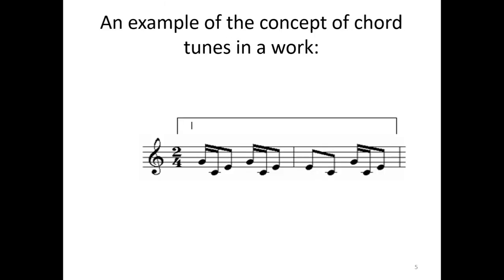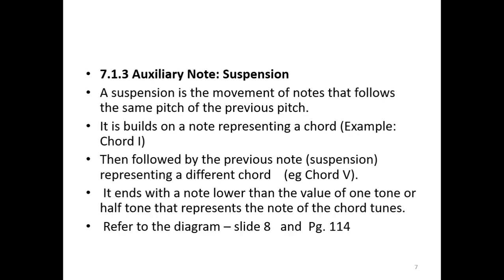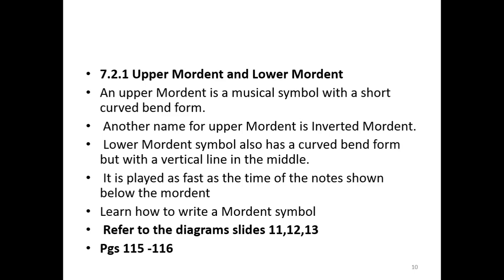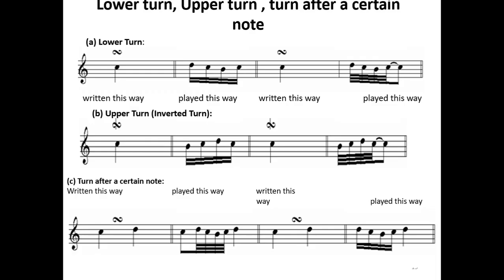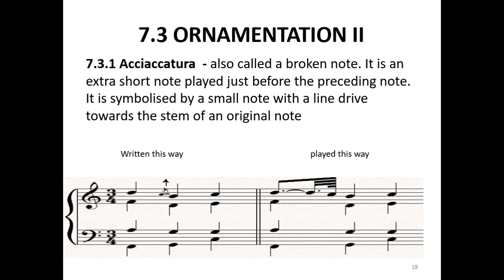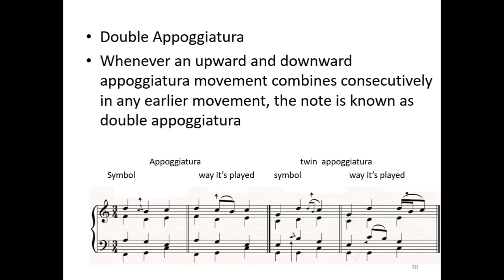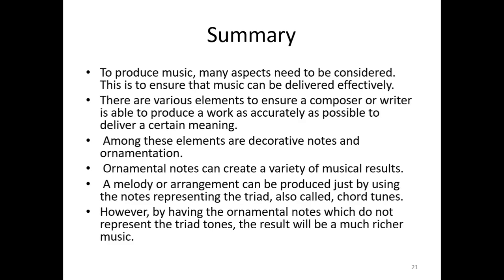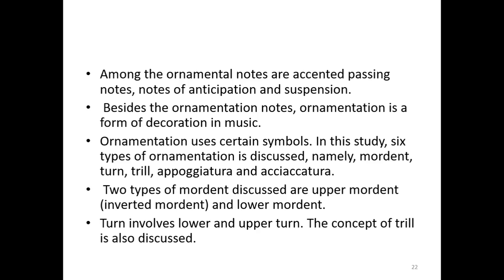CHOIR TEACHING AND LEARNING - Topic 07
CHOIR TEACHING AND LEARNING - Topic 07 ( Music Theory )